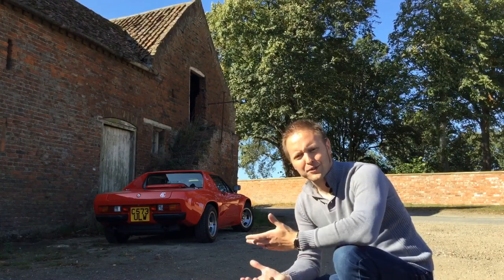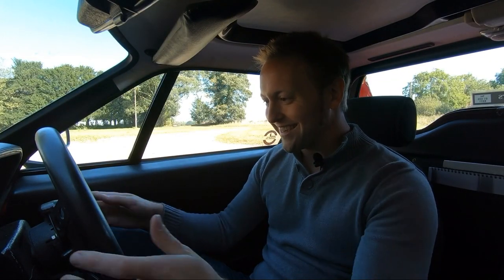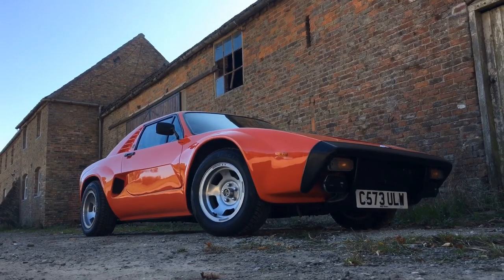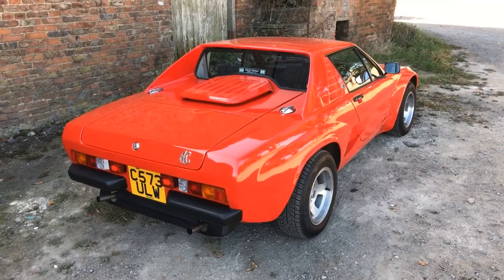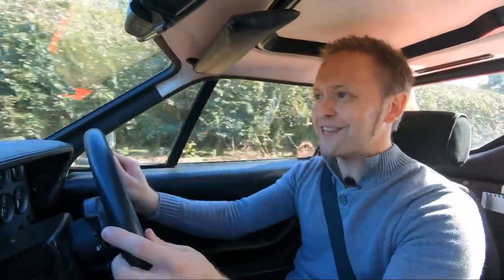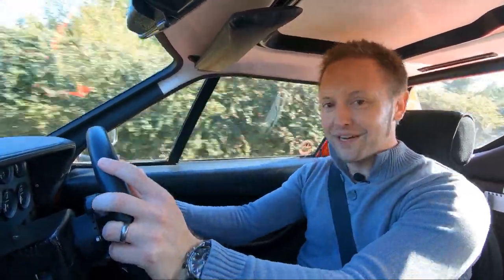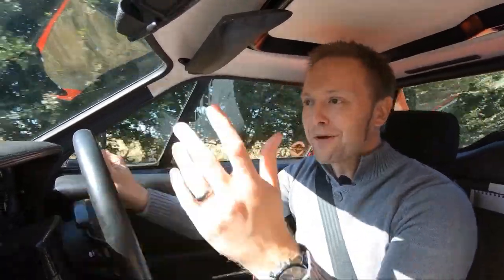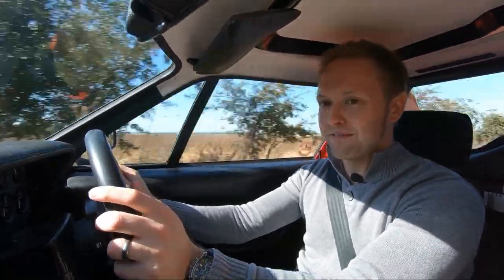The Story of the AC 3000 - Rare Classic Car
The AC 3000 ME is a very British sports car, and not just because of the badge on the bonnet.

Designed by one of the engineers responsible for the Ford GT40, this mid-engined racing car for the road should have become the stuff of legend, not myth.

Join Paul Woodford for the story behind the classic car that everyone wanted, but no one has ever seen, the AC 3000 ME.

[Filmed on iPhone 7 / GoPro Hero 7, edited on iPad]